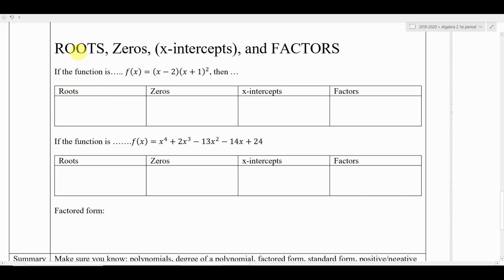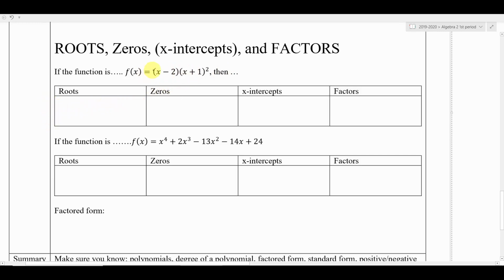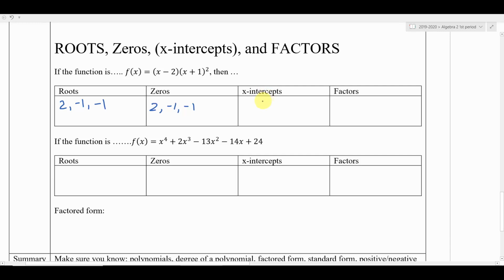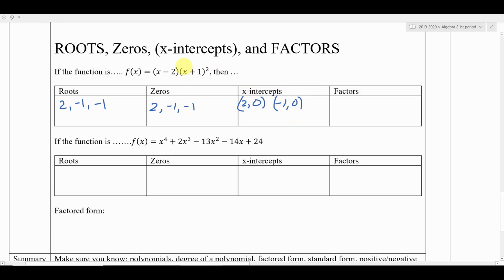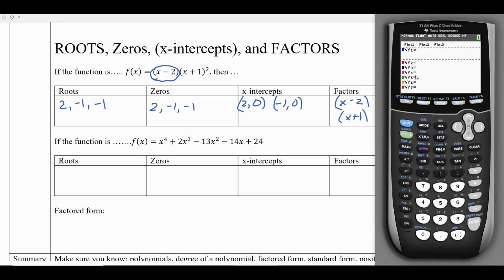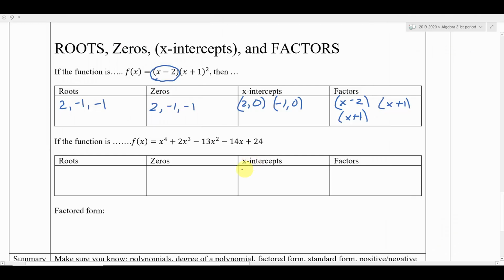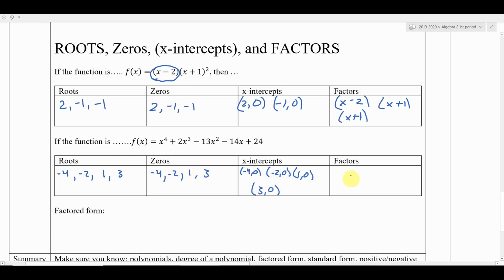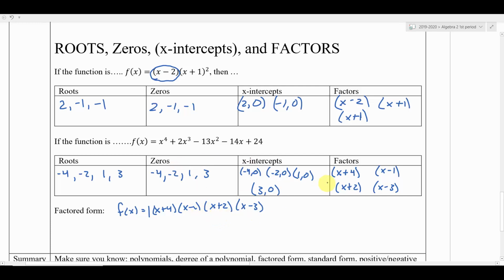8.1.5 Day 5